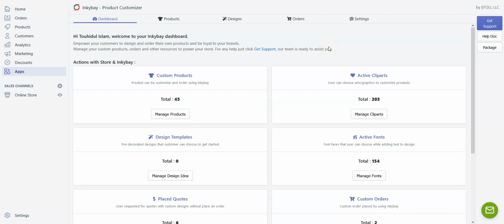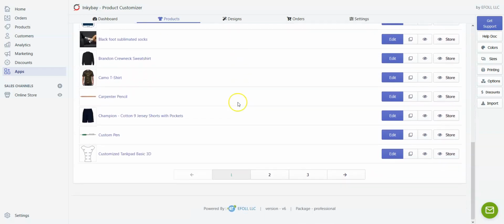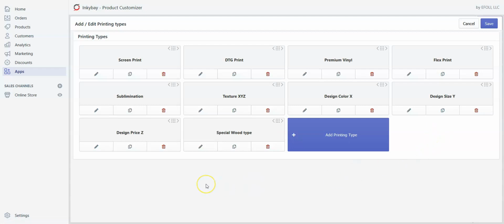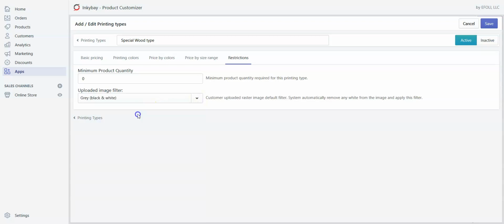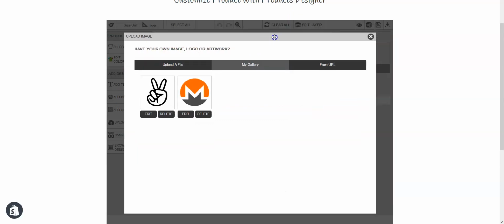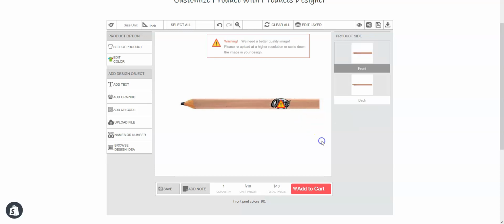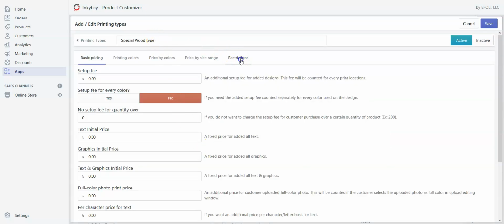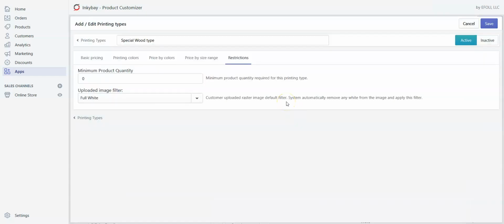How to Configure Automatic Color Conversion for Uploaded Image | Inkybay Product Customizer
Hey! Let’s show how you can configure automatic color conversion for uploaded image on Inkybay.

This video tutorial is a step-by-step guide on how you can configure automatic color conversion for uploaded image for design window by your customers using Inkybay Product Customizer. We recommend you follow along the whole way though this tutorial, so by the end of this video, you will be able to configure automatic color conversion for customers’ uploaded images using Inkybay Product Configurator.
Every step will be clarified in the video so that you don’t face any hassle while you do it by yourself. So, let’s get started.